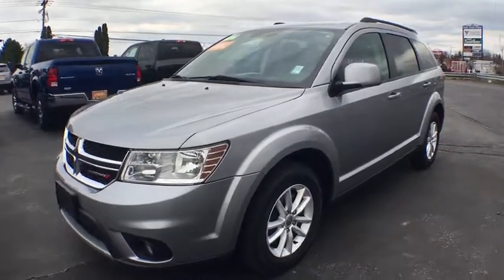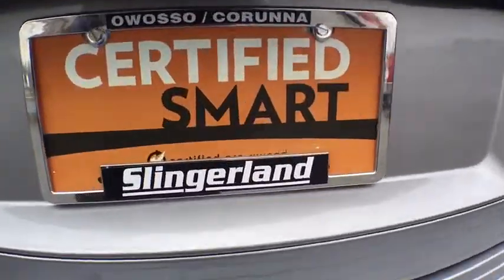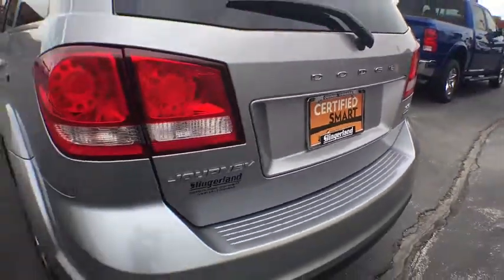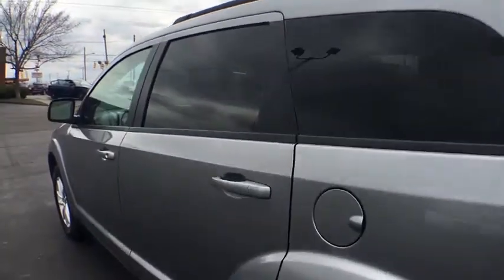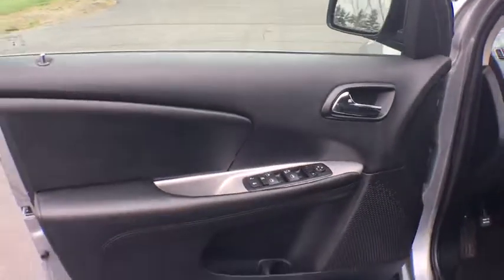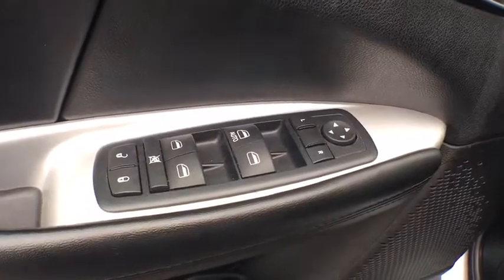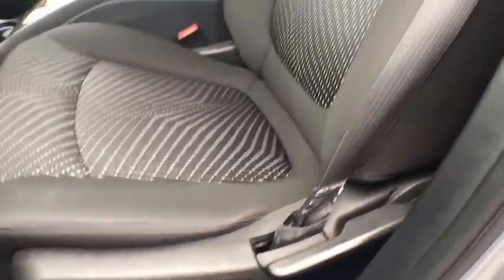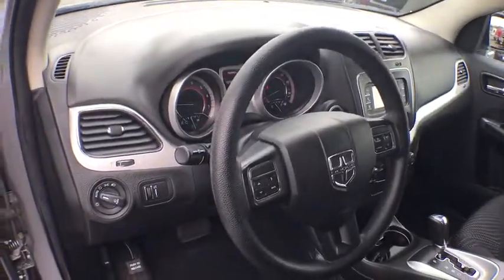2016 Dodge Journey Owosso, East Lansing, Haslett, DeWitt, St. Johns, OK P5053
U 2016 Dodge Journey available at Slingerland Chrysler in Owosso, Michigan. Servicing the East Lansing, Haslett, DeWitt, St. Johns, MI area.

Slingerland Chrysler
3640 E M 21

FACTORY CERTIFIED*, ONE OWNER*, NO ACCIDENTS, CLOTH SEATING*, 3RD ROW SEATING*, POWER LOCKS*, POWER WINDOWS*, POWER SEAT, CRUISE CONTROL*, STEERING WHEEL CONTROLS, KEYLESS ENTRY*, SATELLITE RADIO*, MULTI ZONE CLIMATE CONTROL*, ALUMINUM WHEELS*.brbrPriced below KBB Fair Purchase Price!brCertified.brbrSlingerland's is a family owned dealership that has been serving our community since 1989. Our dealership has a friendly and relaxed atmosphere. Our staff prides themselves in going the extra mile to make sure that you have a great buying experience. We also have a great service and parts department to make sure that you are taken care of after the sale.brbrChrysler Group Certified Pre-Owned Details:brbr  * Vehicle Historybr  * Transferable Warrantybr  * 125 Point Inspectionbr  * Powertrain Limited Warranty: 84 Month/100,000 Mile (whichever comes first) from original in-service datebr  * Includes First Day Rental, Car Rental Allowance, and Trip Interruption Benefitsbr  * Warranty Deductible: $100br  * Limited Warranty: 3 Month/3,000 Mile (whichever comes first) after new car warranty expires or from certified purchase datebr  * Roadside Assistancebrbrbr17/25mpg